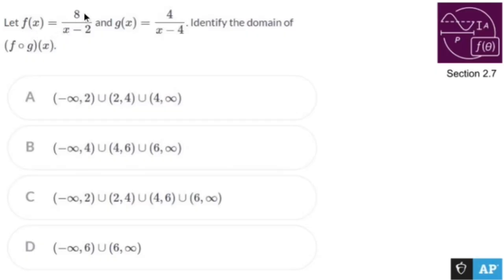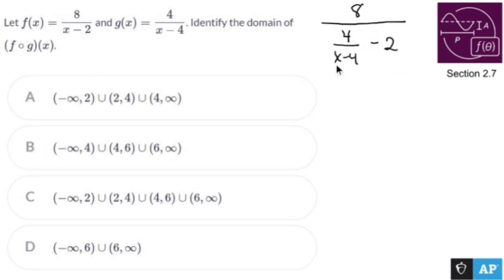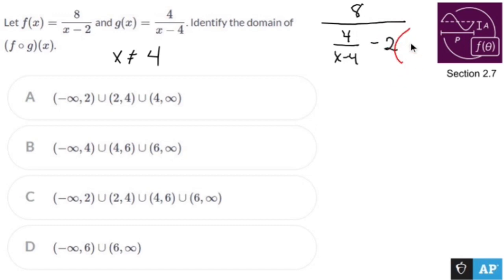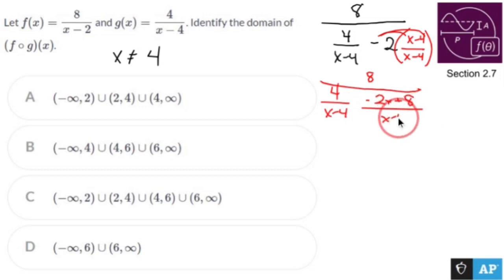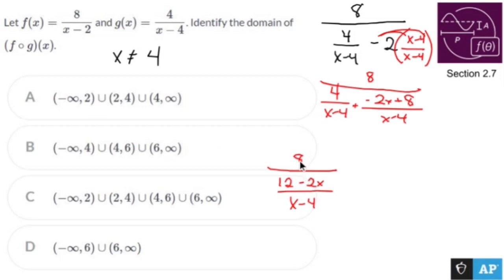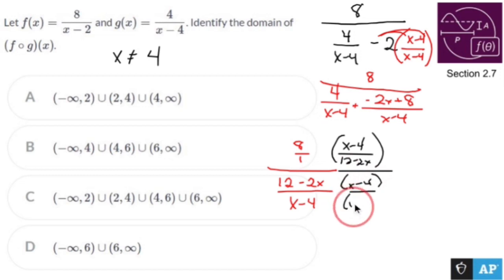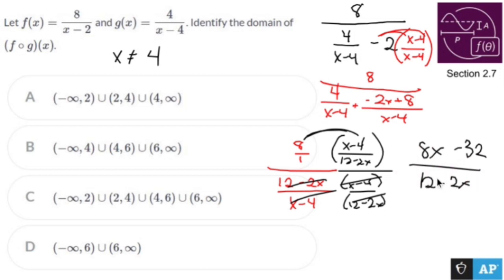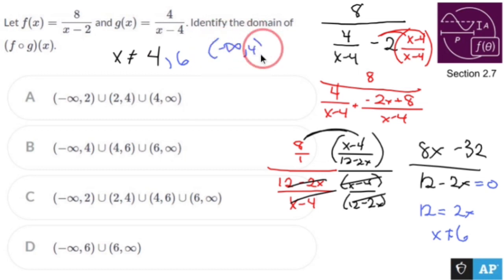AP Precalculus Section 2.7 Example: Domain of a Composite Function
Finding the domain of a composite function involving rational equations involves determining the restrictions on the variables that would make the function undefined. Here's a brief process:

1. **Identify the composite function:** Given two functions, let's say \( f(x) \) and \( g(x) \), the composite function is usually represented as \( (f \circ g)(x) \) or \( f(g(x)) \).

2. **Find the individual function domains:** Start by finding the domain of each function involved in the composite function. For rational equations, look out for denominators. Any value that would make a denominator zero should be excluded from the domain.

3. **Combine the domains:** After finding the individual domains of \( f(x) \) and \( g(x) \), consider the restrictions on the variable \( x \) that apply to both functions. The domain of the composite function is the overlap or intersection of these individual domains.

4. **Simplify if necessary:** If the composite function involves simplification steps, ensure that the restrictions identified in step 3 still apply after simplification. Adjust the domain accordingly.

Remember, for rational equations, excluded values generally arise from denominators being equal to zero. So, when finding the domain of a composite function involving rational equations, pay special attention to those denominators in each function and their restrictions on the variable \( x \).

1.1 Change in Tandem
1.2 Rates of Change
1.3 Rates of Change in Linear and Quadratic Functions
1.4 Polynomial Functions and Rates of Change
1.5 Polynomial Functions and Complex Zeros
1.6 Polynomial Functions and End Behavior
1.7 Rational Functions and End Behavior
1.8 Rational Functions and Zeros
1.9 Rational Functions and Vertical Asymptotes
1.10 Rational Functions and Holes
1.11 Equivalent Representations of Polynomial and Rational Expressions
1.12 Transformations of Functions
1.13 Function Model Selection and Assumption Articulation
1.14 Function Model Construction and Application
2.1 Change in Arithmetic and Geometric Sequences
2.2 Change in Linear and Exponential Functions
2.3 Exponential Functions
2.4 Exponential Function Manipulation
2.5 Exponential Function Context and Data Modeling
2.6 Competing Function Model Validation
2.7 Composition of Functions
2.8 Inverse Functions
2.9 Logarithmic Expressions
2.10 Inverses of Exponential Functions
2.11 Logarithmic Functions
2.12 Logarithmic Function Manipulation
2.13 Exponential and Logarithmic Equations and Inequalities
2.14 Logarithmic Function Context and Data Modeling
2.15 Semi-log Plots
3.1 Periodic Phenomena
3.2 Sine, Cosine, and Tangent
3.3 Sine and Cosine Function Values
3.4 Sine and Cosine Function Graphs
3.5 Sinusoidal Functions
3.6 Sinusoidal Function Transformations
3.7 Sinusoidal Function Context and Data Modeling
3.8 The Tangent Function
3.9 Inverse Trigonometric Functions
3.10 Trigonometric Equations and Inequalities
3.11 The Secant, Cosecant, and Cotangent Functions
3.12 Equivalent Representations of Trigonometric Functions
3.13 Trigonometry and Polar Coordinates
3.14 Polar Function Graphs
3.15 Rates of Change in Polar Functions

/ nickperich

Nick Perich
Norristown, Pa